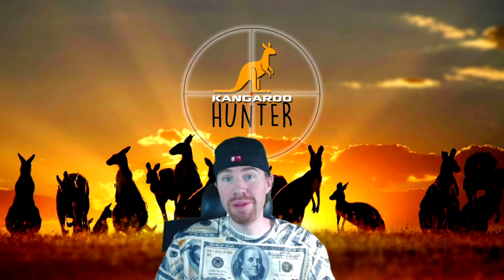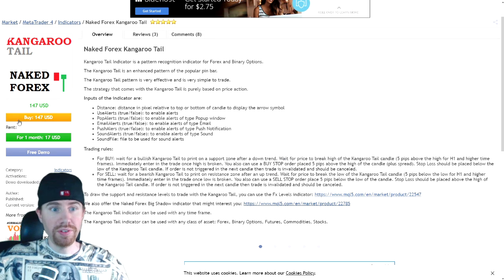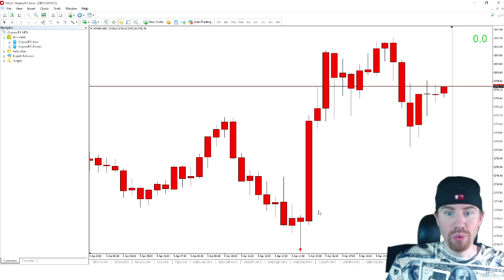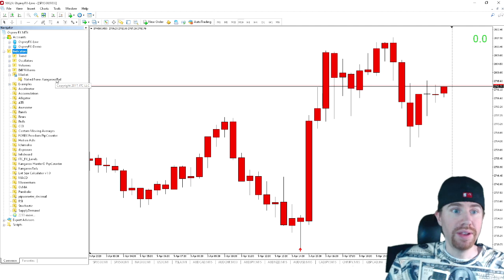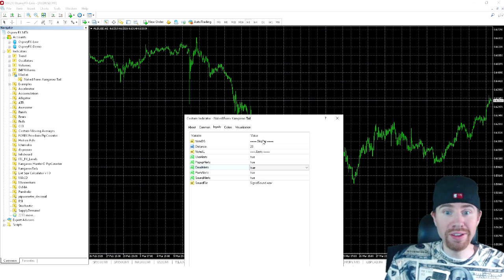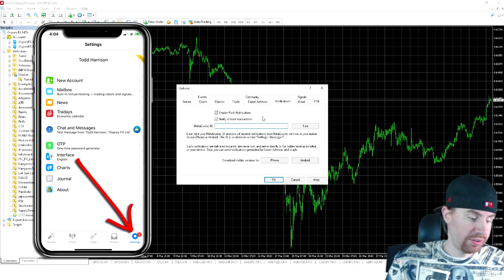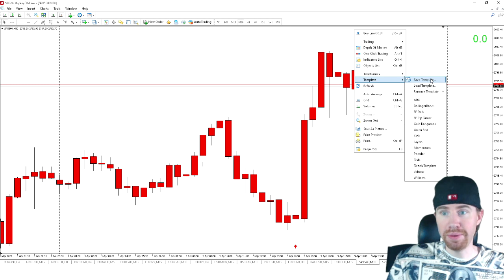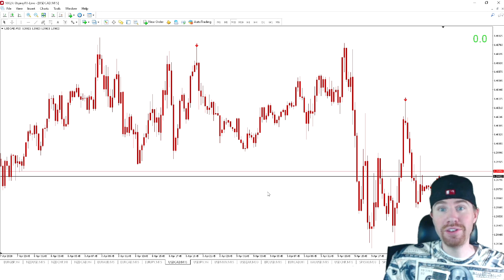How to Setup The Kangaroo Tail Indicator | Setting up Mobile Alerts for MT4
- NAS100 & US30 Mini's
- 1:500 Leverage
- $10 min Deposits

Learn how to setup the Kangaroo Tail indicator with ease. In this video you will see how to set up alerts to your mobile MT4 app along with desktop notifications. Stop struggling to setup alerts with the Kangaroo Tail indicator. This video will show you everything you need to know about Kangaroo Tail alerts.

kangaroo tails
kangaroo tail trading
how to trade kangaroo tails
kangaroo trading strategy
trading kangaroo tails
what are kangaroo tails
trading kangaroo tails
kangaroo tail trading
trade kangaroo tails
easy kangaroo tail trades
kangaroo tail trading setup
kangaroo trading
kangaroo trades
kangaroo tail trading strategy
kangaroo tail trading setups
how to set up kangaroo tail indicator
setting up the kangaroo tail indicator
kangaroo tail alerts
setting up kangaroo tail indicator alerts